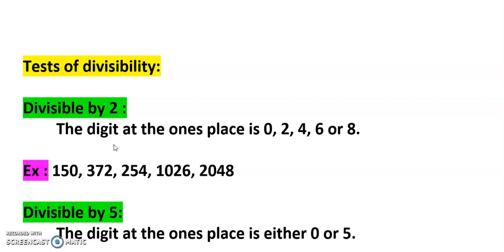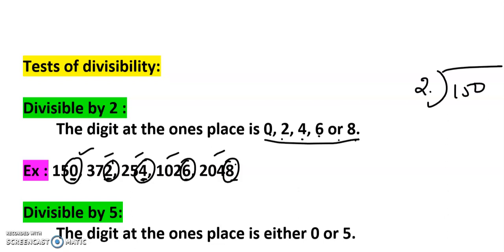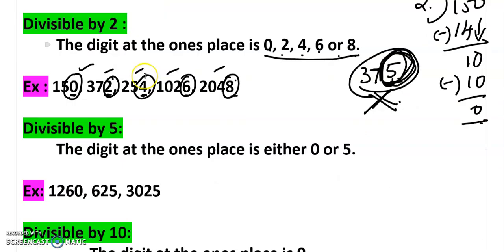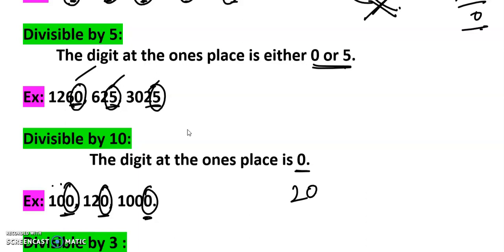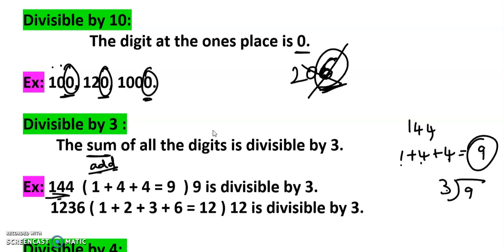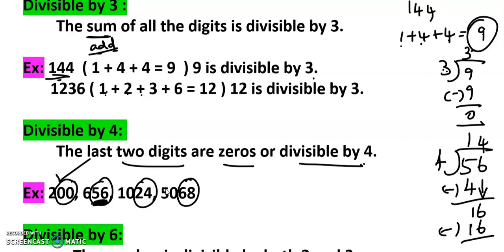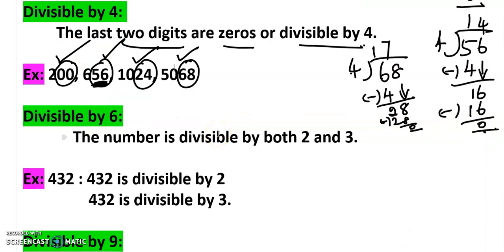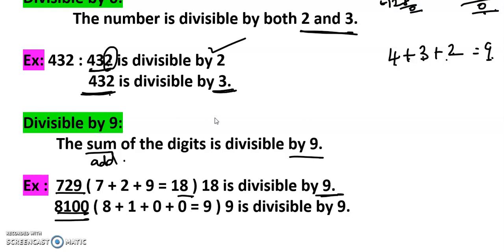Matric Maths Class IV Divisibility rules A